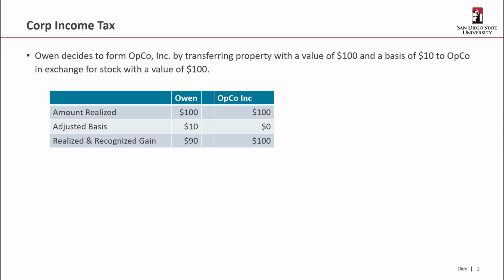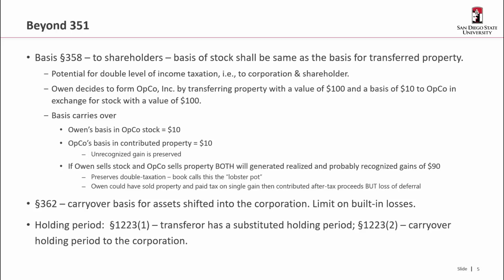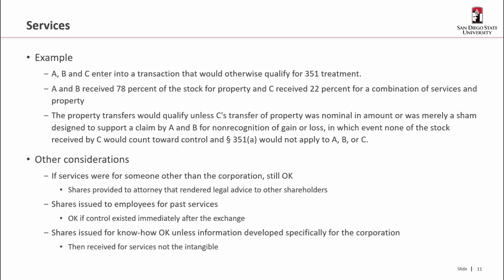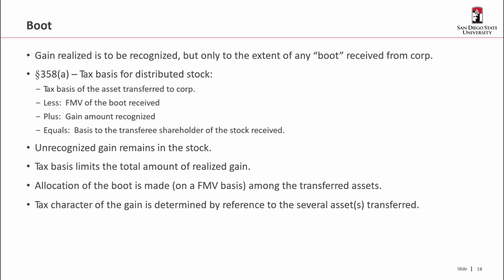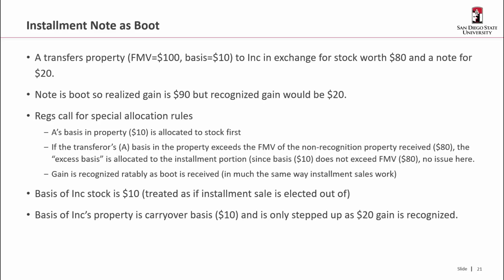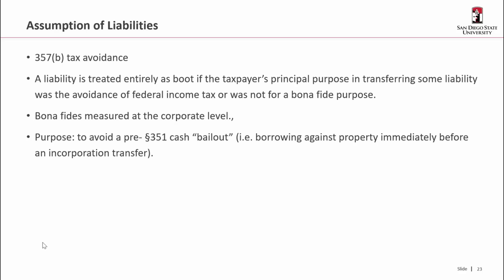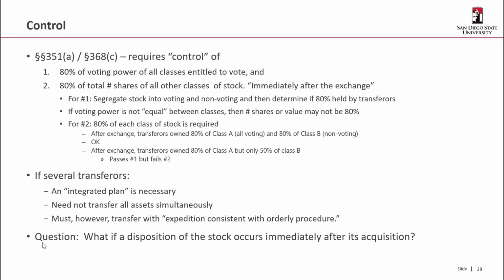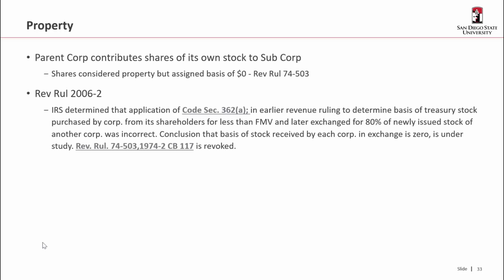ACCTG 651 Video Lecture Sep29 Part 1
ACCTG 651 Video Lecture Sep 29 Part 1